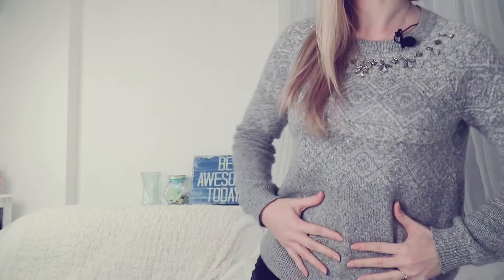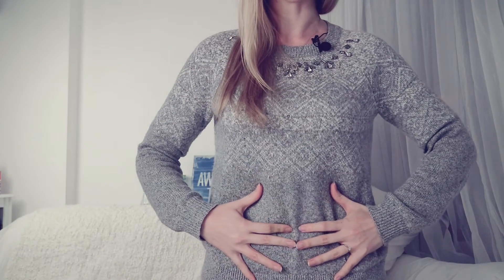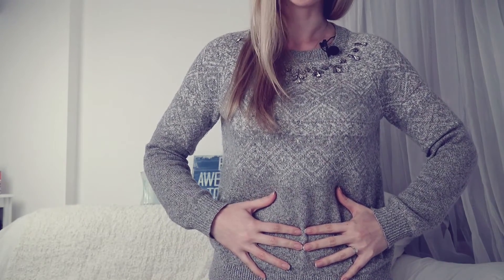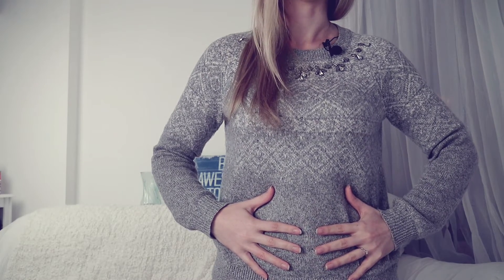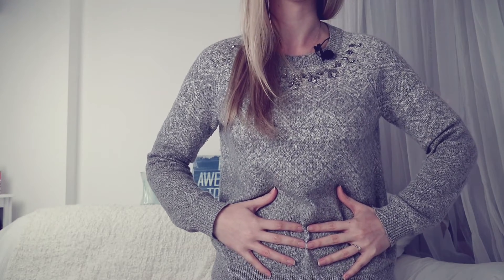Belly breathing (a simple meditation technique)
How to meditate using belly breathing (a simple meditation technique)

I wanted to do this video showing how you can meditate using belly breathing (parasympathetic nervous system breathing).  I hope you like this meditation tutorial.

I am going to be doing more videos on how to Meditate.

As always if you have any questions then please get in touch.

If you want to see a collection of my favourite things and where you can get them, then check out.